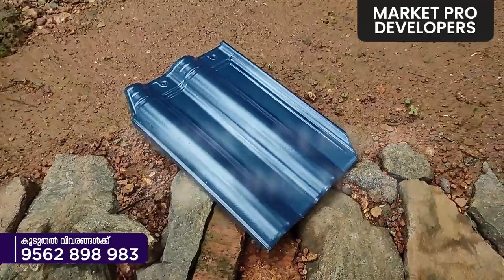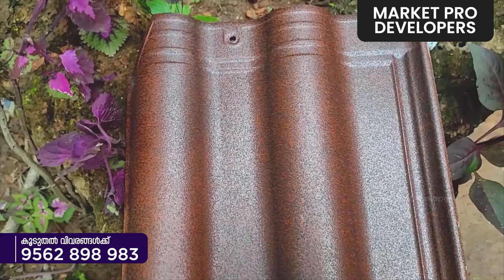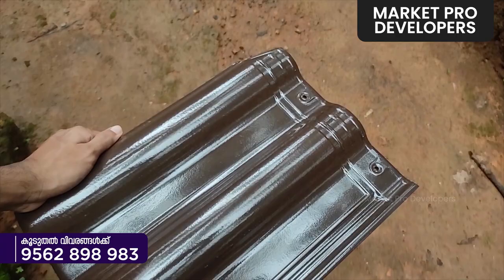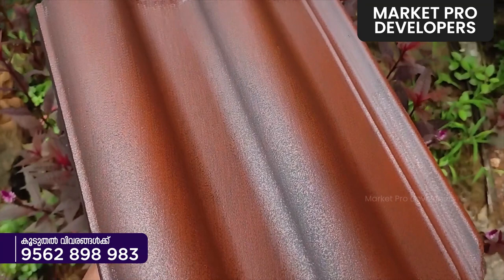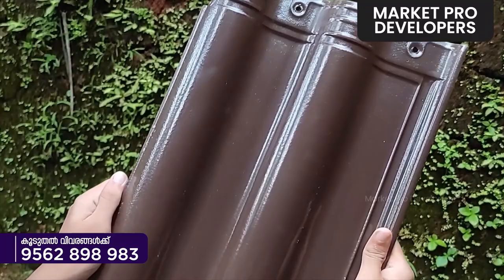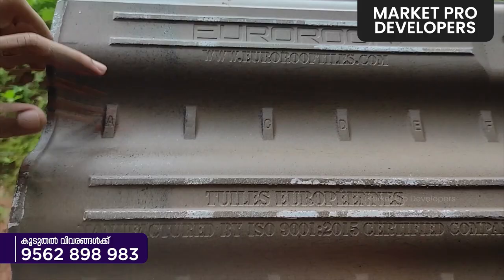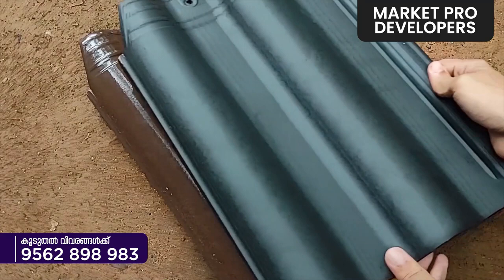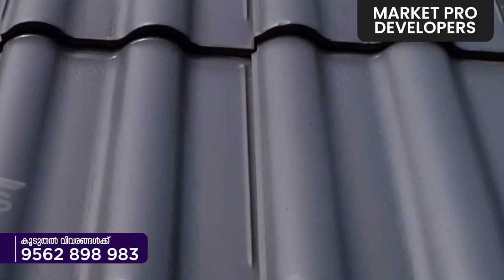കുറഞ്ഞ വിലയില്‍ കിടിലന്‍ ഓടുകള്‍ | BUDGET CERAMIC ROOF TILES MALAYALAM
സ്വപ്‌ന ഭവനത്തെക്കുറിച്ചുള്ള ആശങ്ക ഇനി വേണ്ട...നിങ്ങളുടെ വീടിന്റെ പ്ലാനിങ് മുതലുള്ള മുഴുവന്‍ വര്‍ക്കുകളും ഉത്തരവാദിതത്തോടെ ഞങ്ങള്‍ ചെയ്തു തരുന്നു
Roofing | Landscape | Construction |  Wiring & Plumbing | Other building Works | Interior and Exterior works | Other House related construction works
Our service available All across Kerala, Tamilnadu and Karnataka.